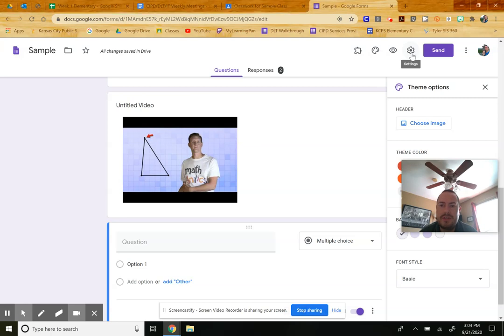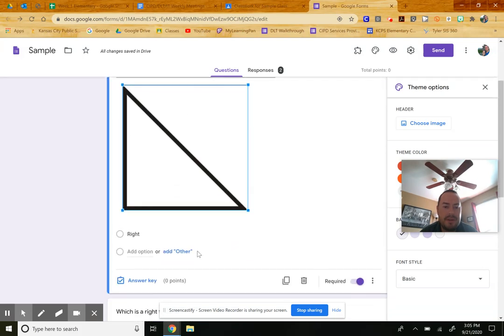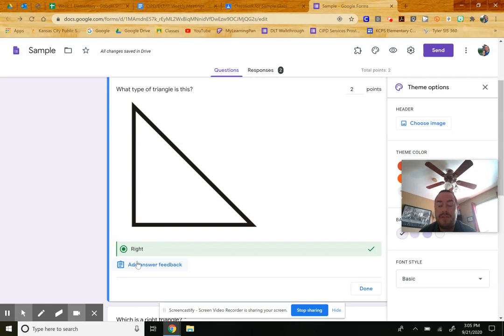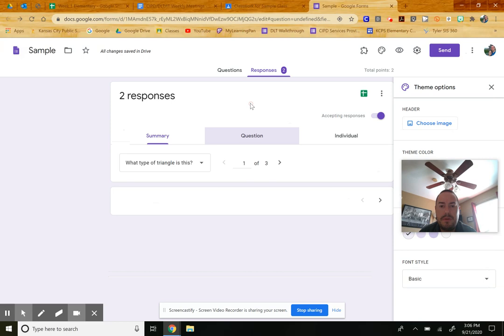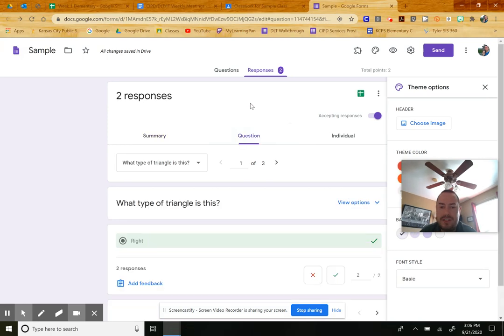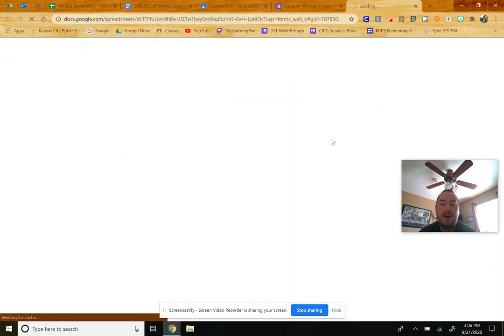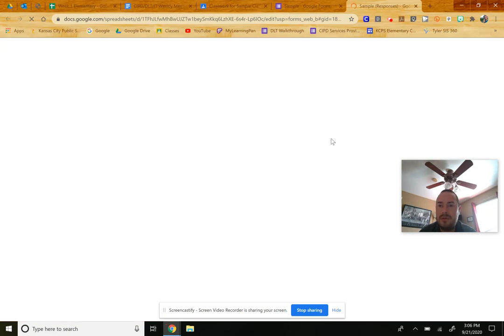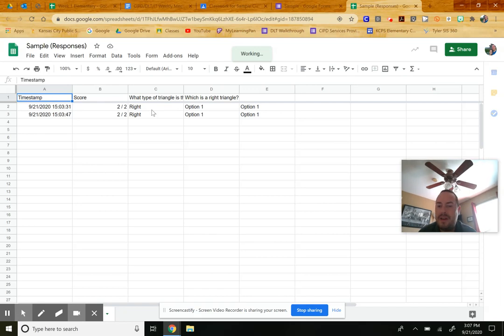Adding Answer Key to Google Forms and Viewing Responses